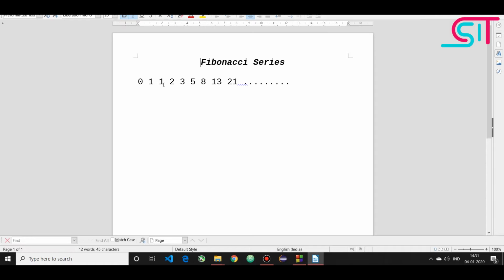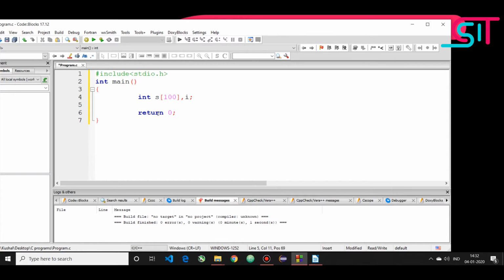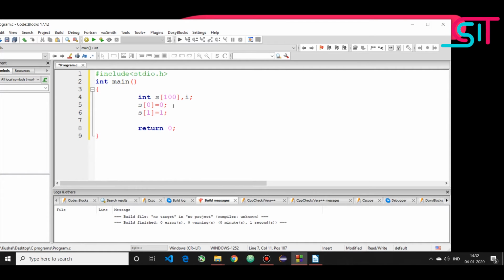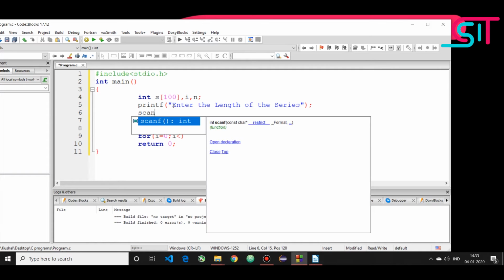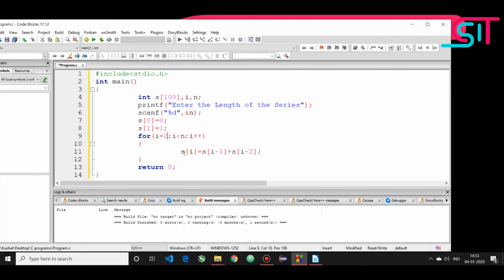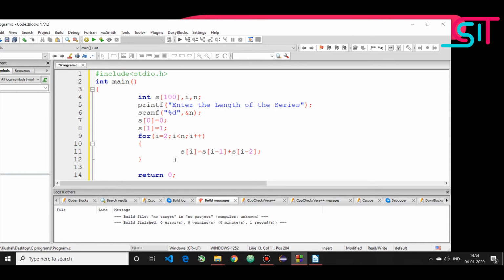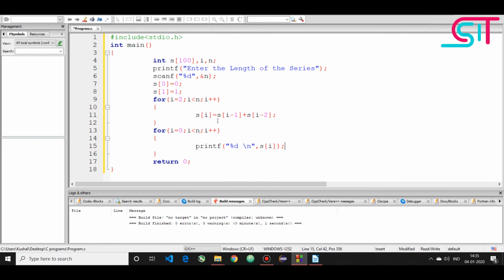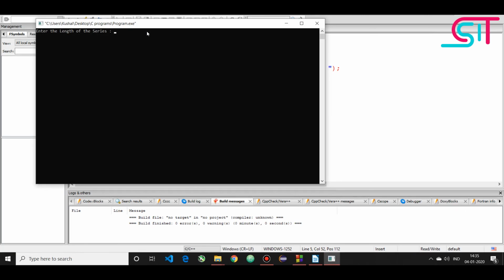Fibonacci Series in C || C Programming Tutorial || CSIT Classes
Hey Welcome to CSIT Classes
In  this video we are going to write a c program to print the fibonacci series.

The video is for absolute beginners or little programming knowledge.